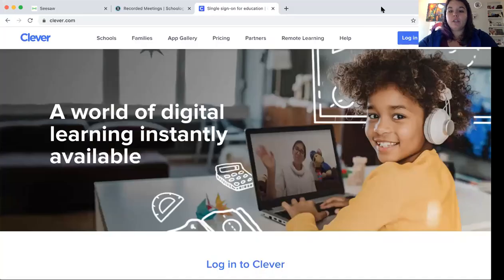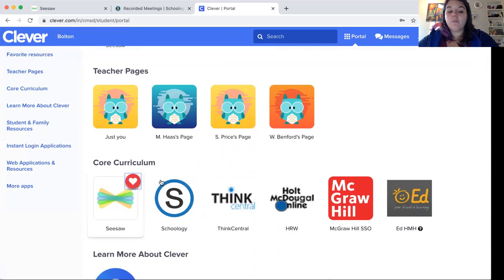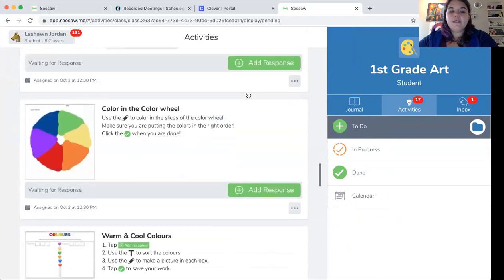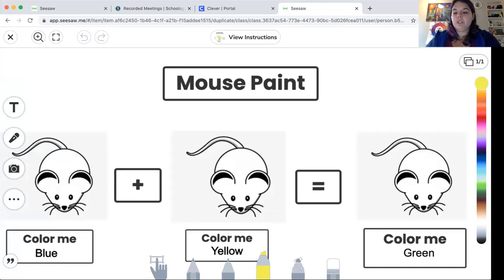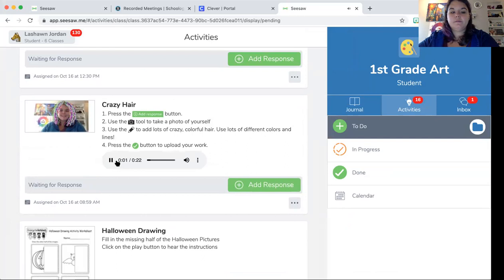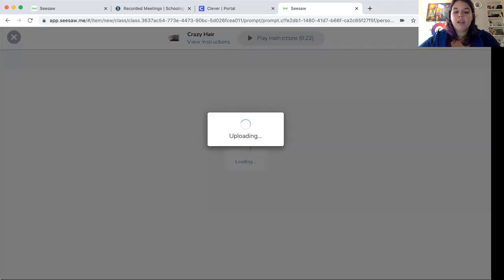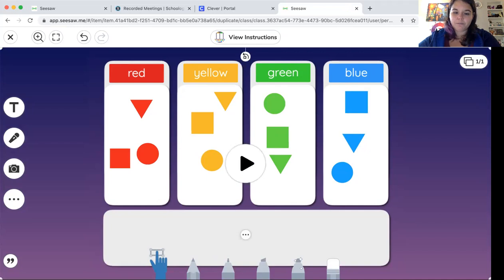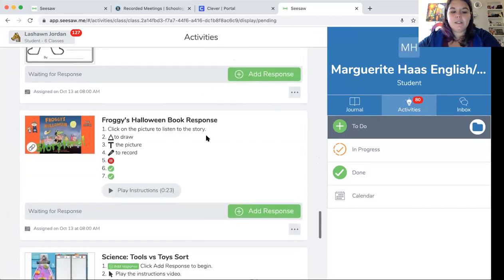K 5 Seesaw Tutorial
This is a tutorial on how to use Seesaw for grades K-5